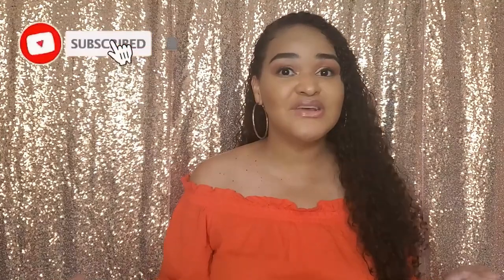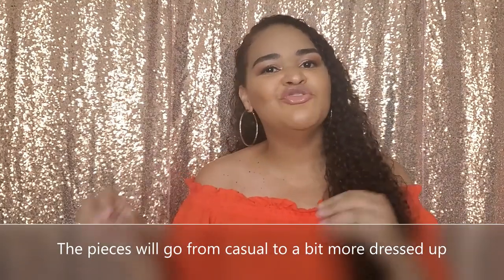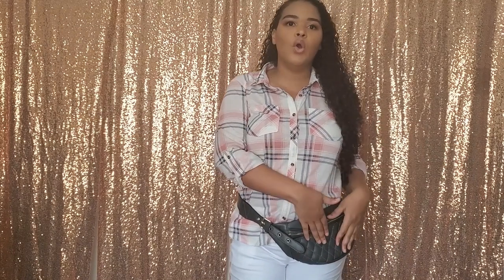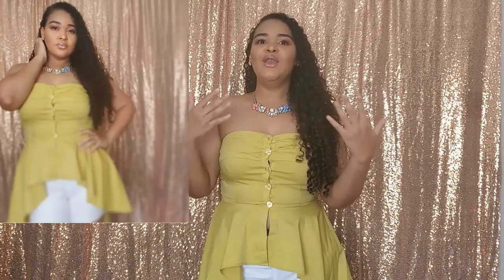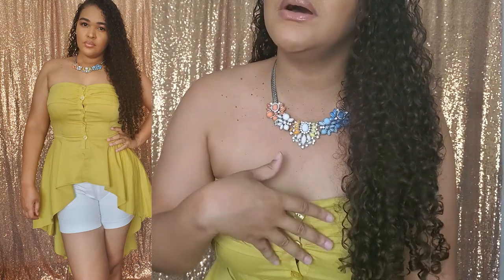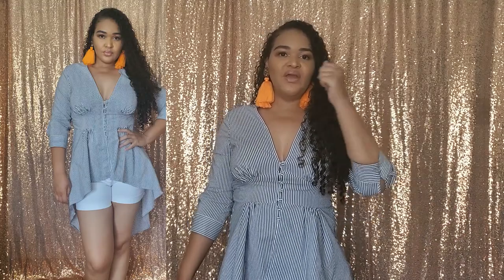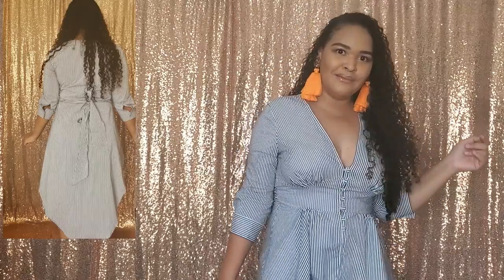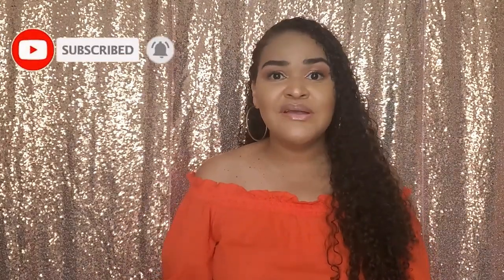1 White Shorts Styled 5 Different Ways (Closet Essentials)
Hi Girlish fam, today's video is a fashion one. I think every woman needs a few classic pieces in her closet that can be styled in many different ways. I call these closet essentials. This video features a pair of white shorts that I styled in 5 different ways for anything from running errands to a night out with ur boo or your girls. As always, walk good.